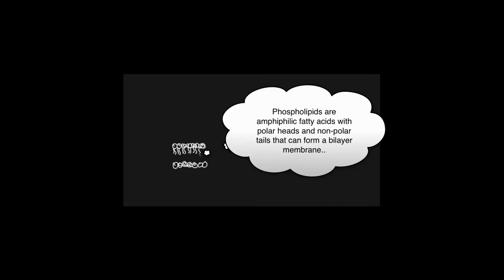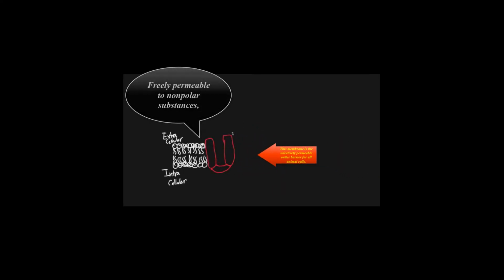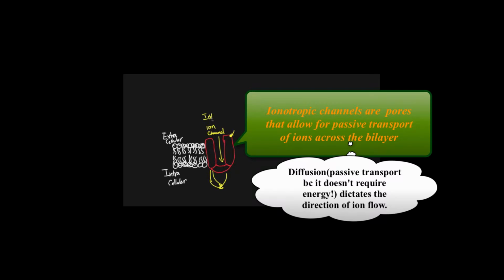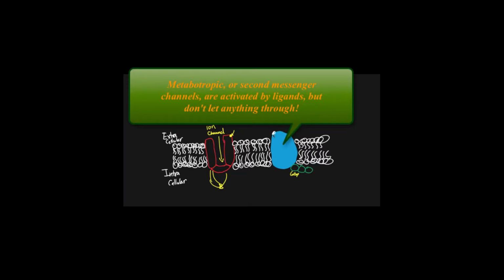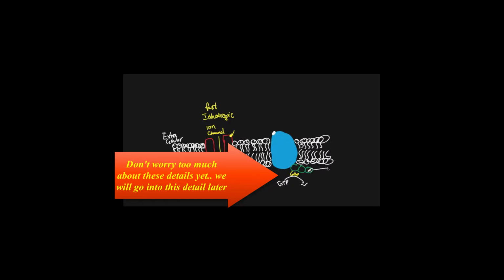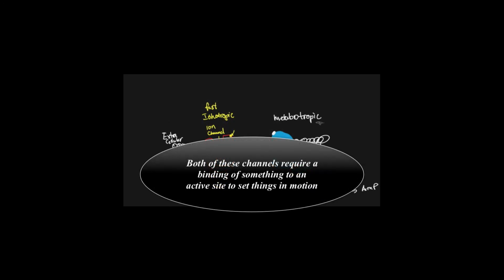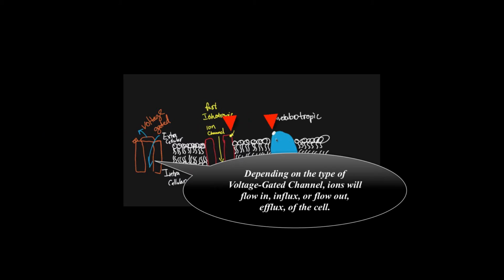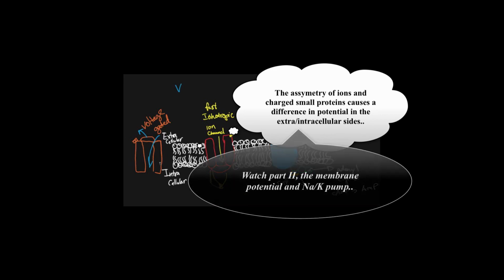[Neuro]-Introduction Part II- Phospholipid Bilayer Basics and Channels